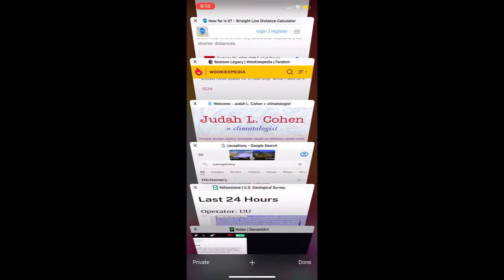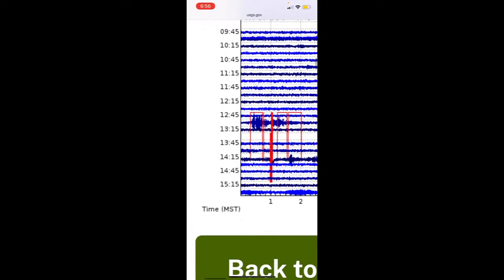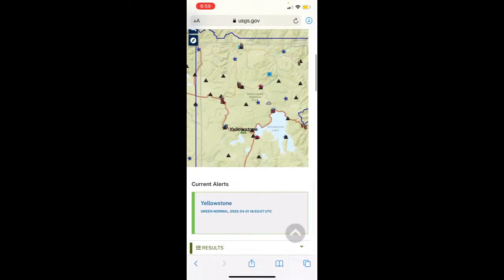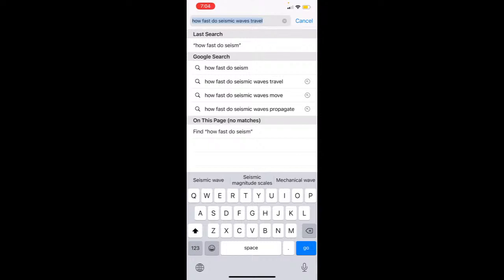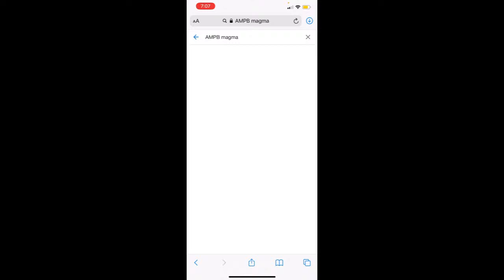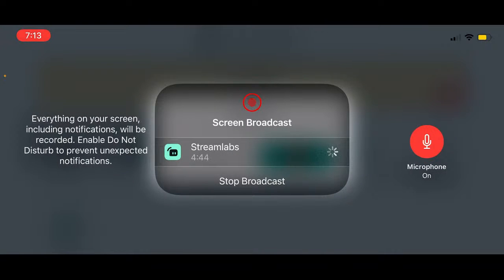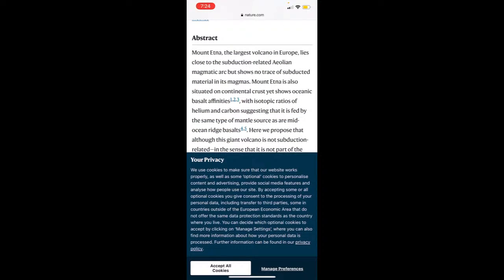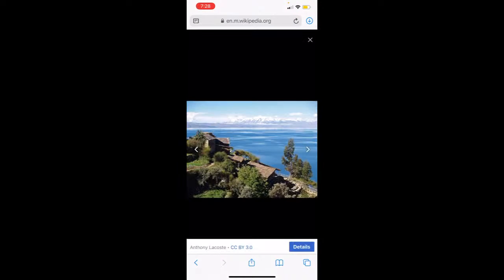Bosnia Earthquake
A large earthquake with the magnitude of 5.7 has just had near the town of Ljubinje Bosnia and Herzegovina, unknown depth.